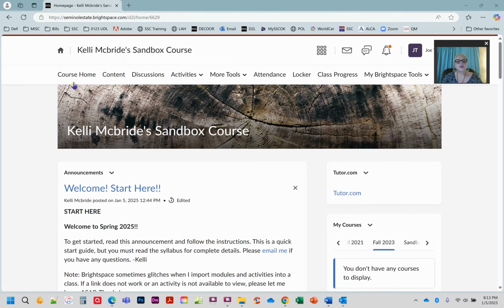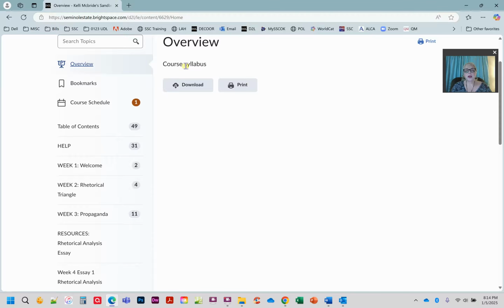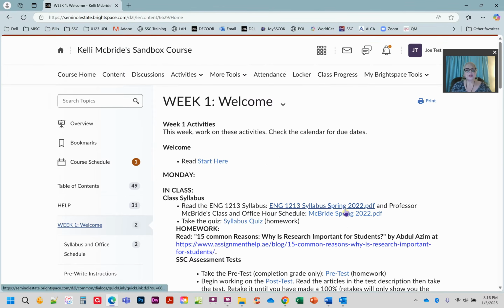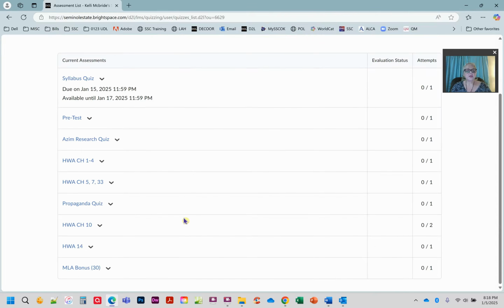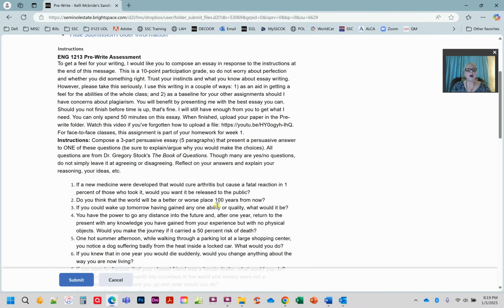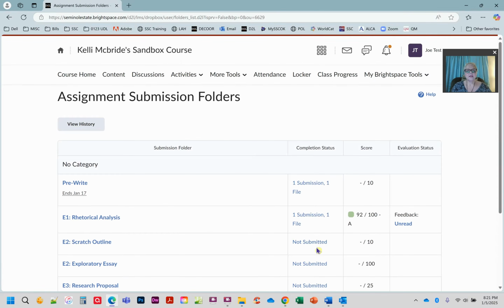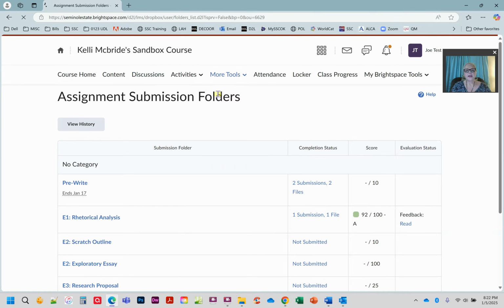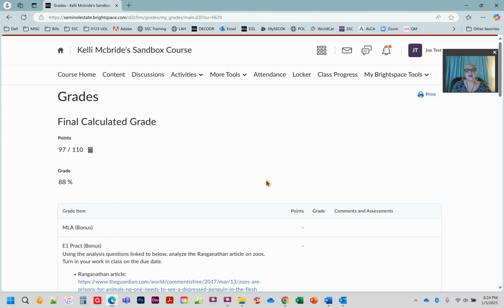Brightspace Orientation sp2025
00:00:00 Welcome to Brightspace Orientation
00:00:47 Course Calendar
00:01:32 Alerts and Notifications
00:01:57 Navigation Bar
00:02:50 Content Page
00:04:33 Discussion Boards
00:06:05 Assessments: Quizzes and Tests
00:07:29 Assignments
00:08:11 File Extensions
00:08:26 Uploading Files
00:10:16 Viewing Feedback
00:10:53 Viewing Grades
00:12:30 Troubleshooting
00:14:20 Professor McBride's Email